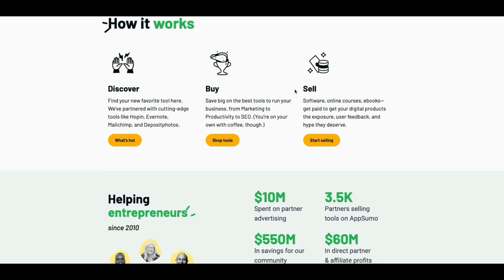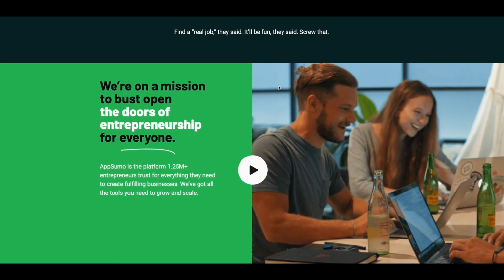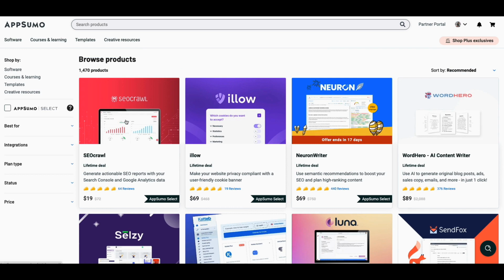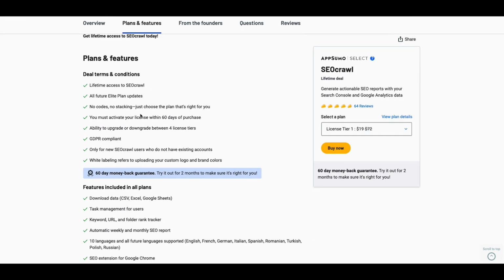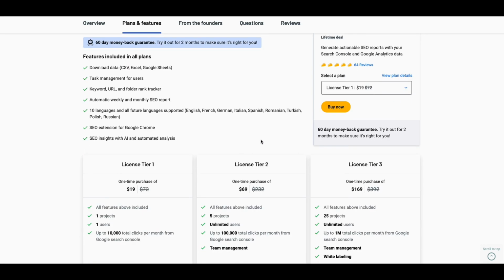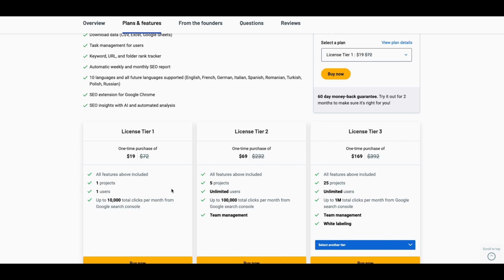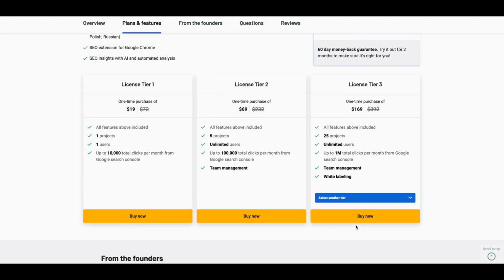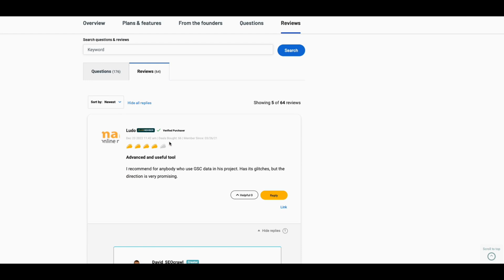How good is appsumo 60 days moneyback gurantee?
How to Pay a One Time Price for Software with Appsumo. Appsumo is a company where people pay a one time price for software. It was started by the founder Noah Kagan.  Appsumo is not only a pioneer in the life time deals space but a leader.